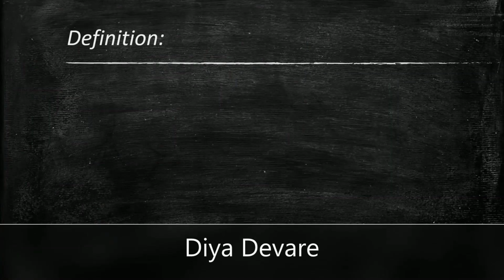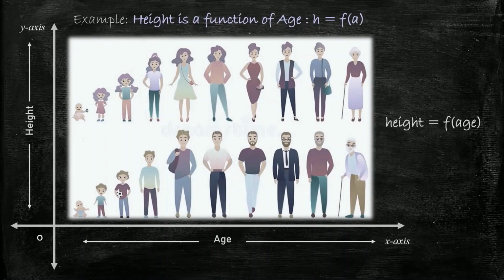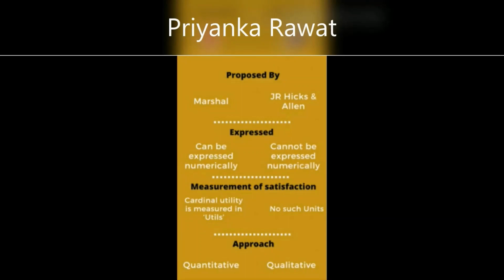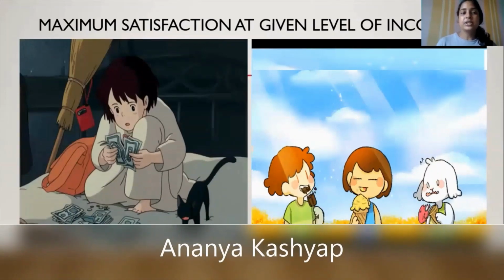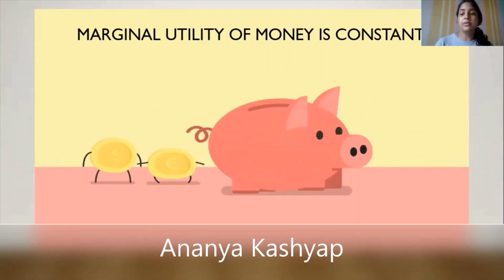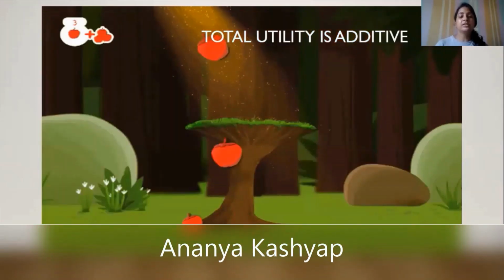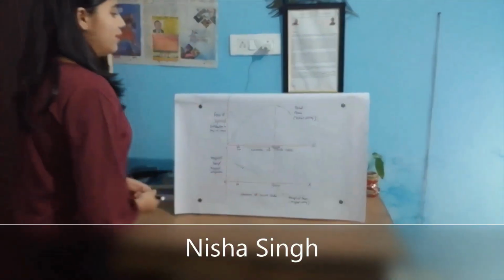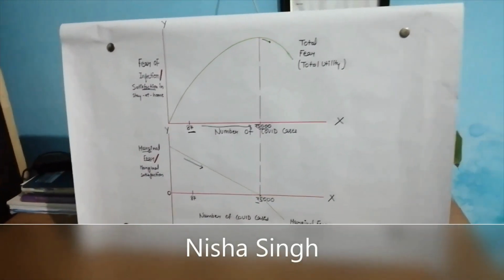That Confident Walk (Compilation of Selected Videos) | Creativity Skills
"You can't use up creativity. The more you use the more you have." -- Maya Angelou. This video is part of creative assignment plan where learners were challenged and encouraged to submit creative assignment about the topics learnt.